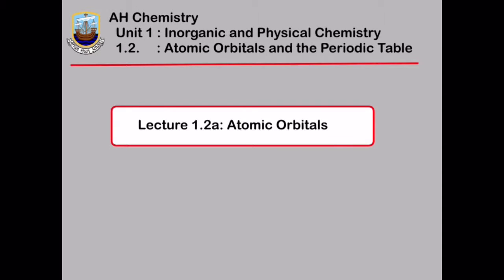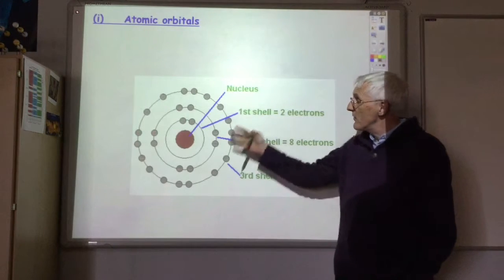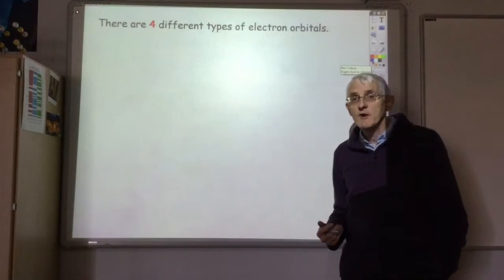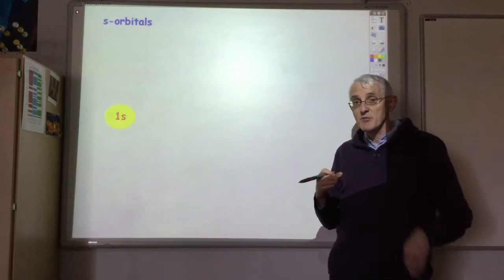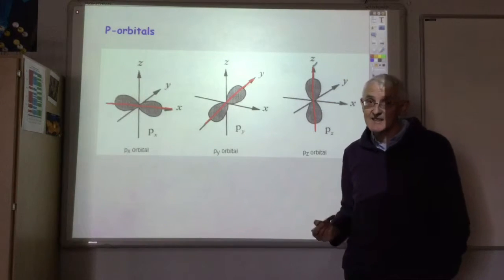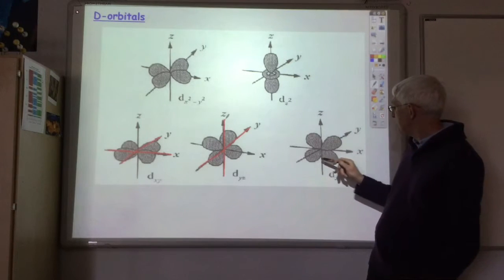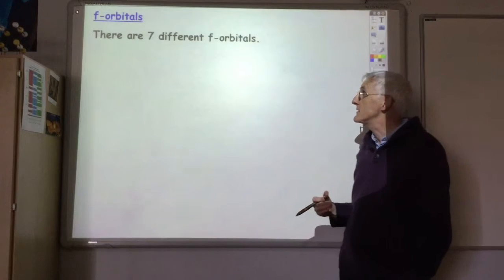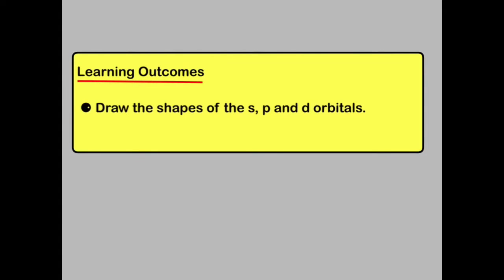Lecture 1 2a Atomic orbitals